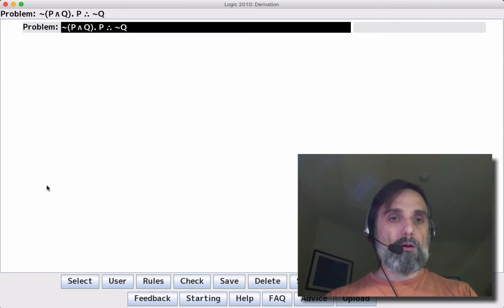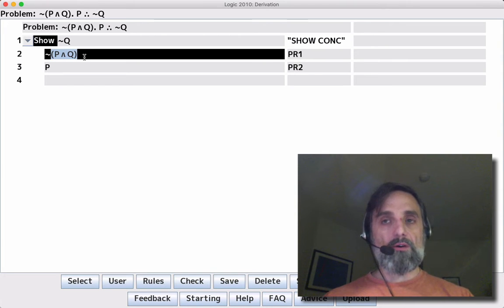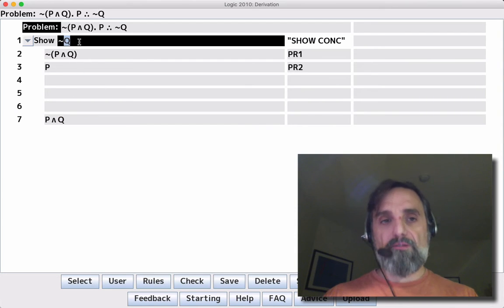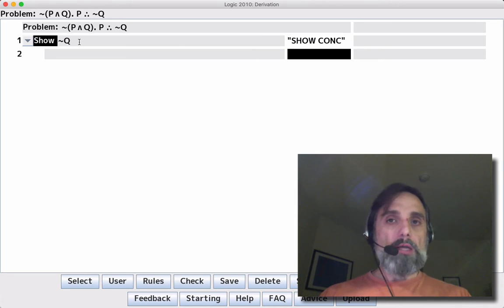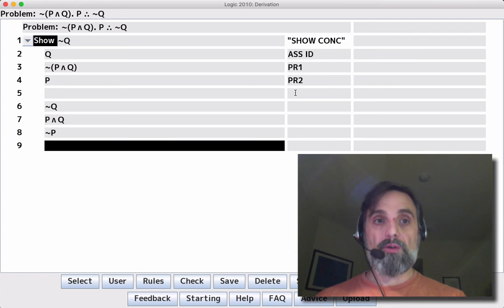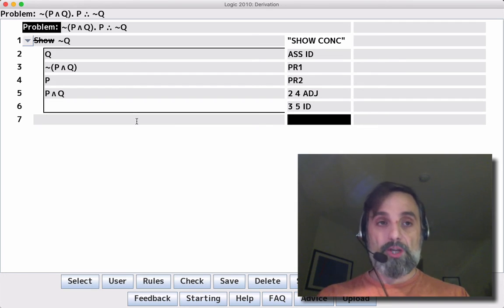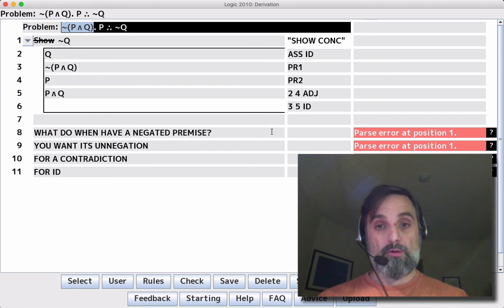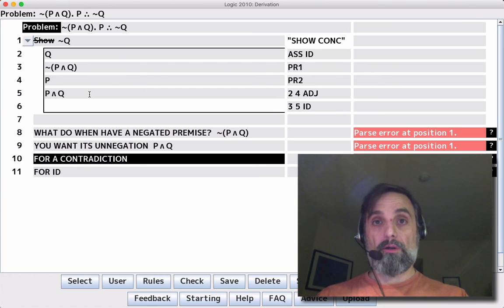negated premises examples 1 winter 2020